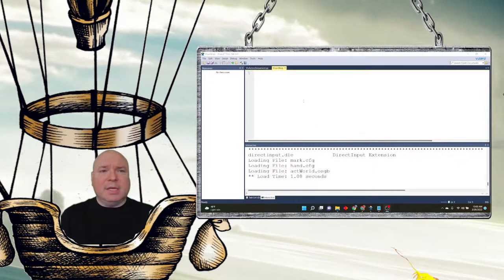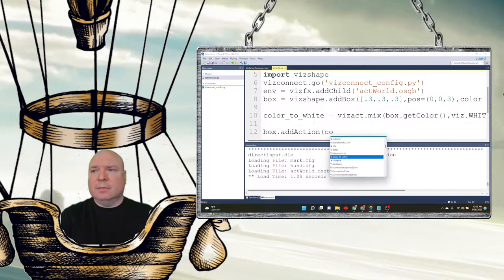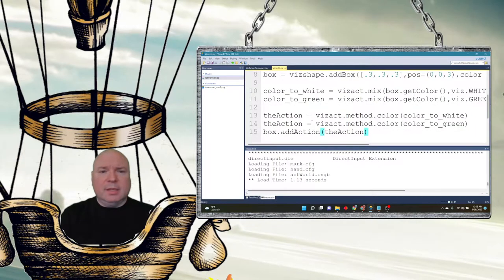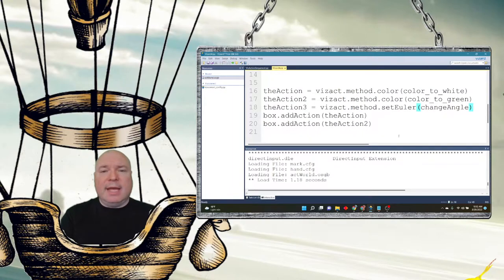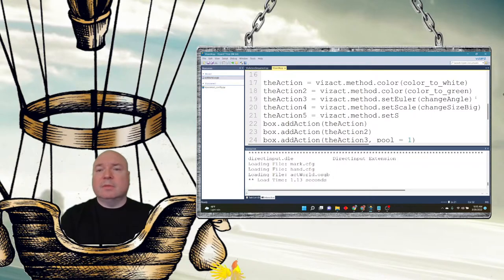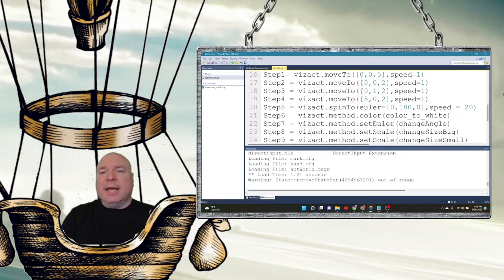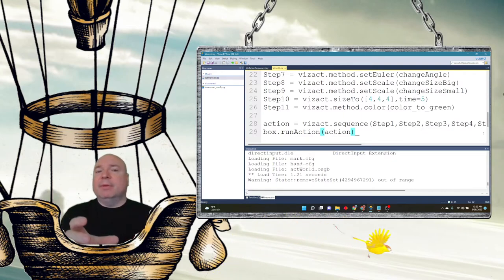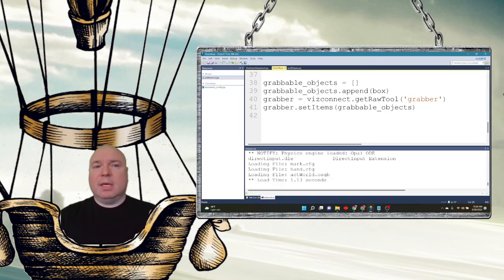U3M1L3 Sequence and Mix